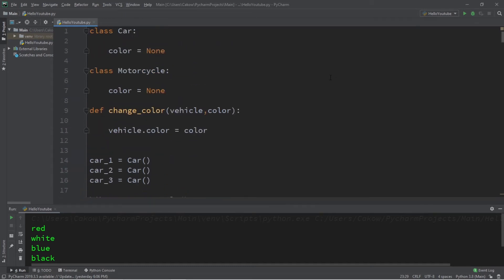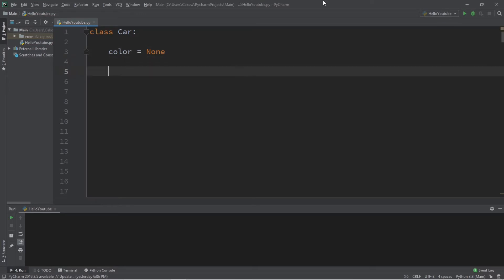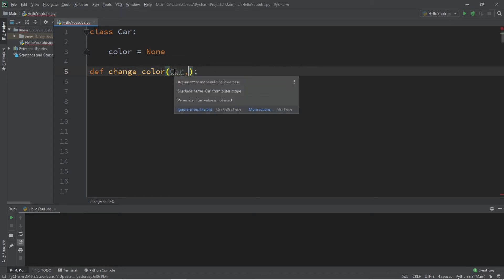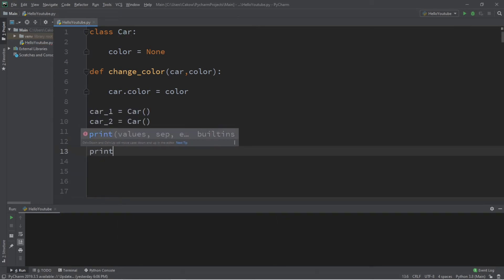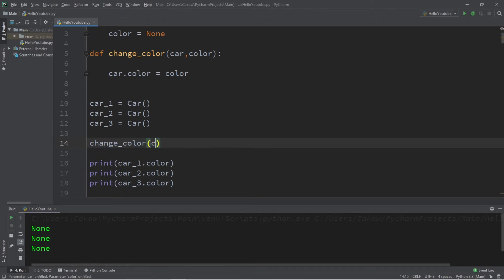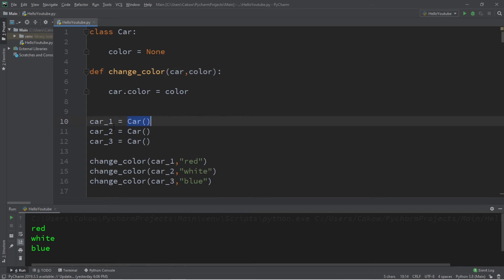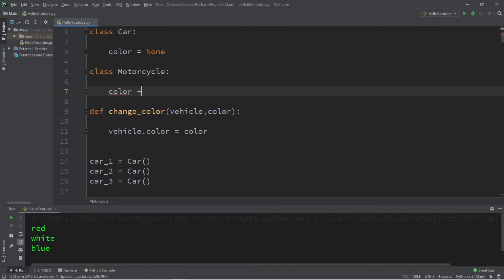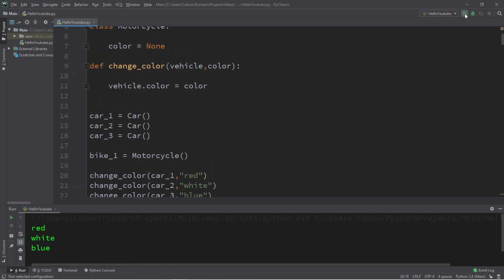Python objects as arguments 🏍️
Python pass objects as arguments tutorial example explained

class Car:

    color = None

class Motorcycle:

    color = None

def change_color(vehicle,color):

    vehicle.color = color

car_1 = Car()
car_2 = Car()
car_3 = Car()

bike_1 = Motorcycle()

change_color(car_1,"red")
change_color(car_2,"white")
change_color(car_3,"blue")
change_color(bike_1,"black")

print(car_1.color)
print(car_2.color)
print(car_3.color)
print(bike_1.color)